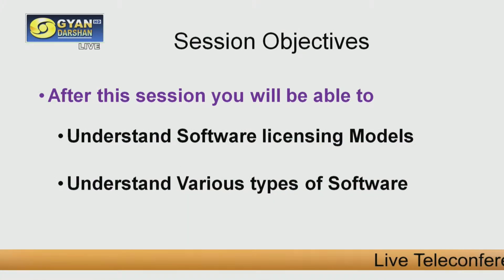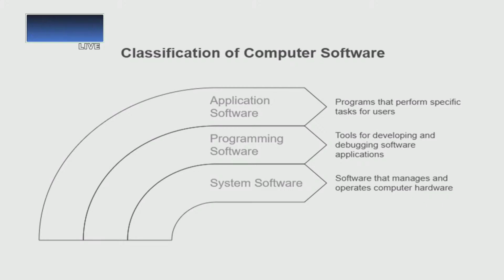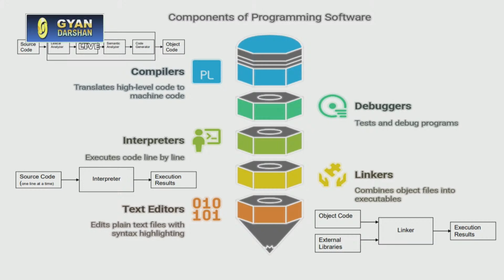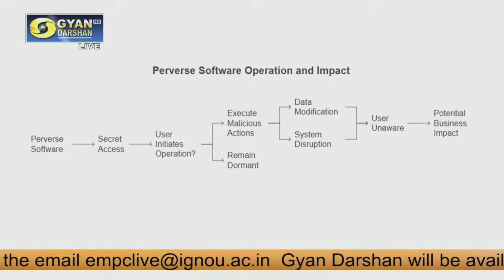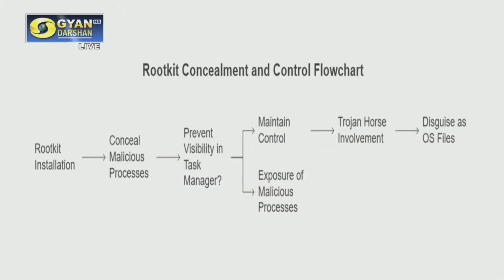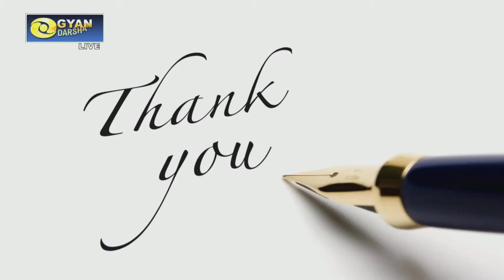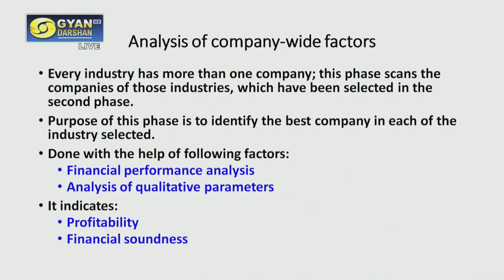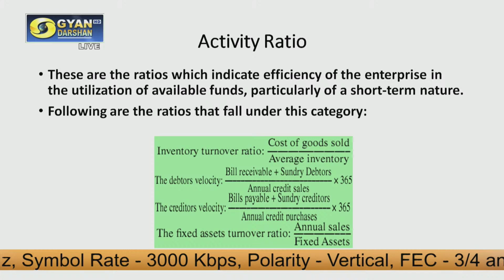Unit 6 Software Evolution, Part 2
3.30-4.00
Expert: Prof. Sudhansh Sharma
School: School of Engineering and Technology (SOET)
Programme: Bachelor of Science (Applied Science-Energy) (BSCAEY)
Course Code: BEY020
Topic: Unit 6 Software Evolution, Part 2